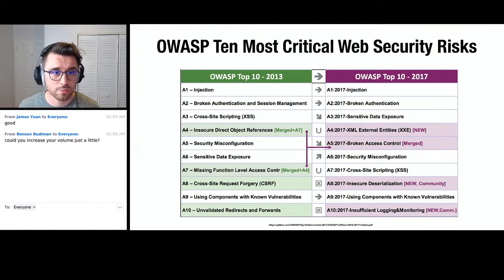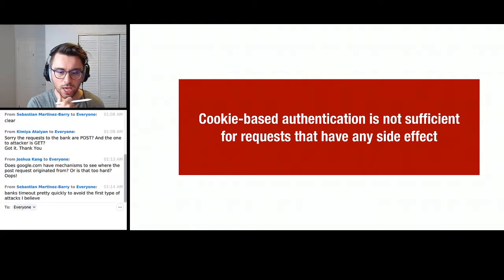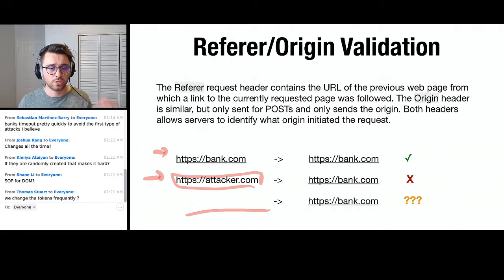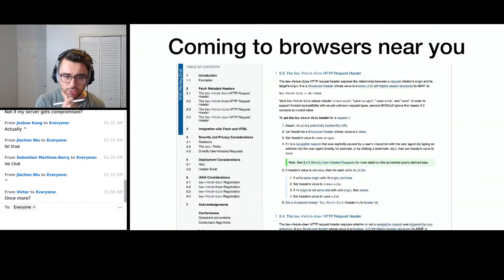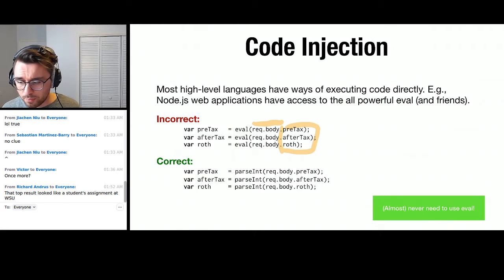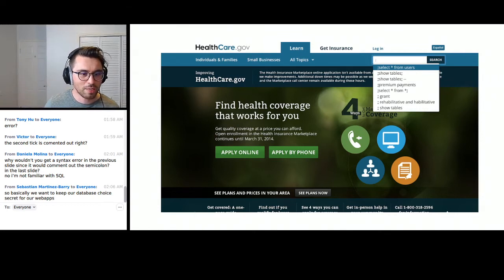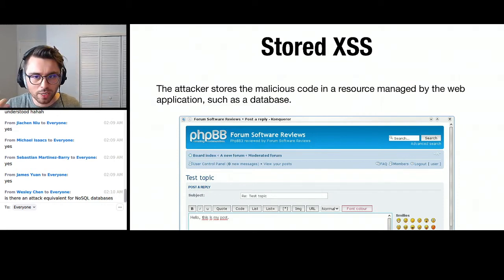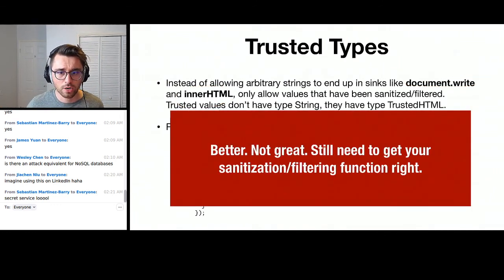CSE 127 Fall 2020 - Lecture 10 (Web attacks)